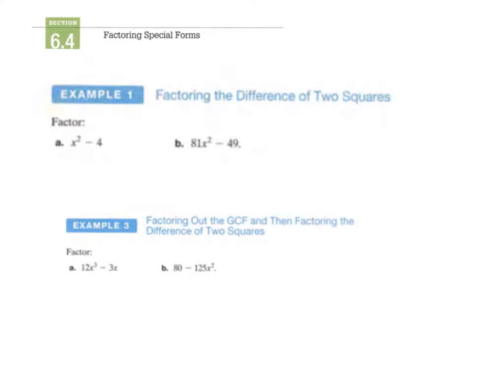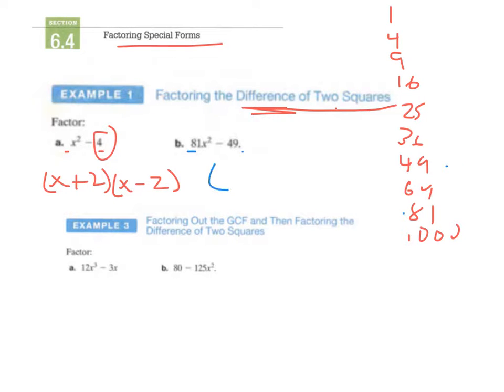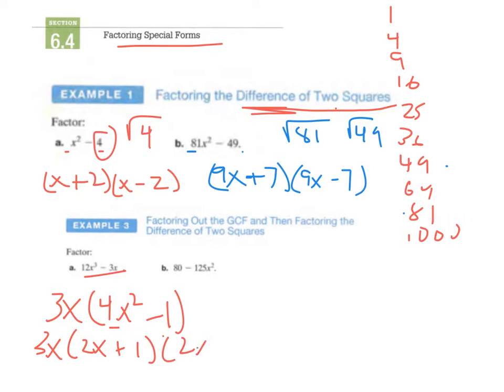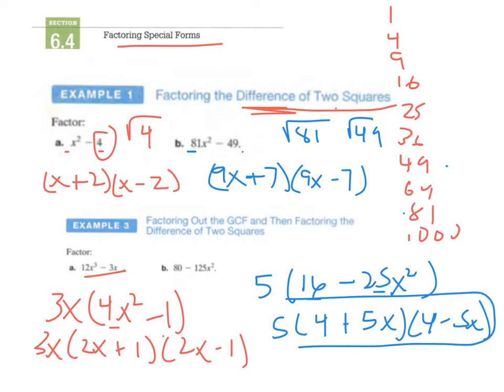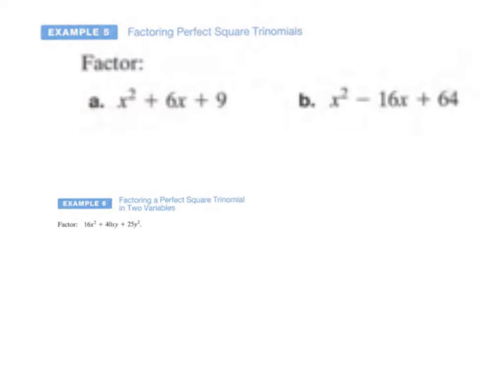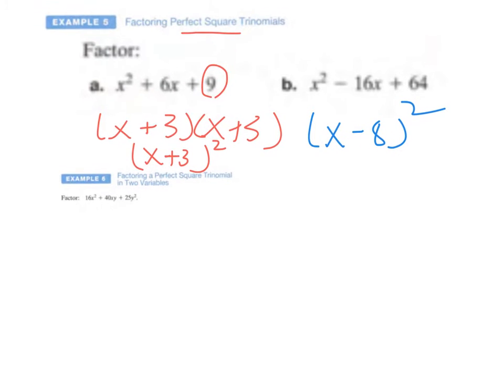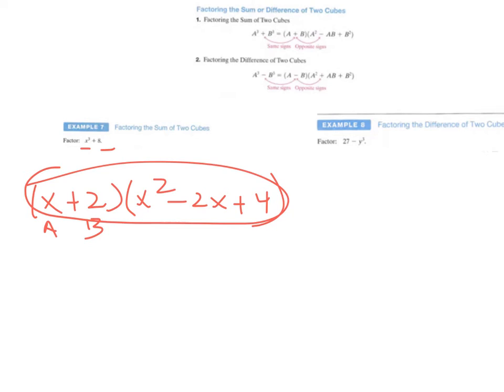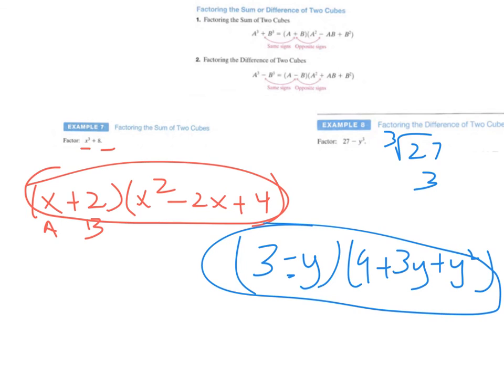6-4 Factoring Special Forms